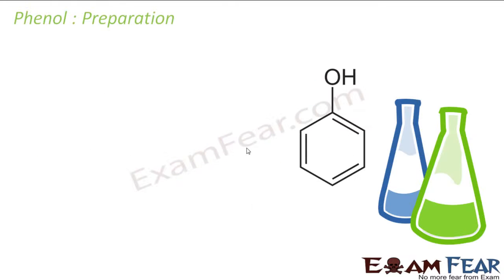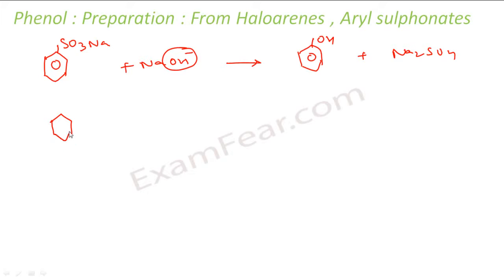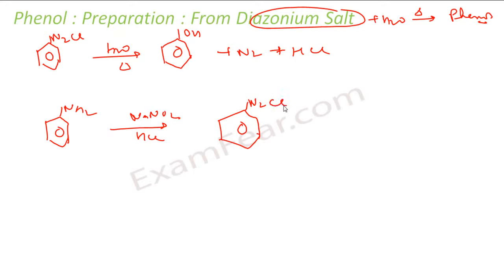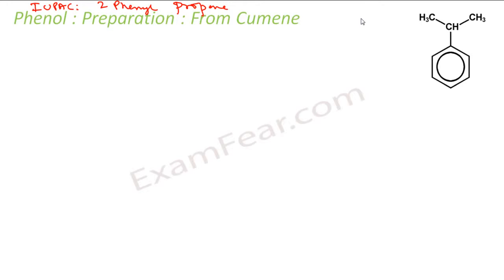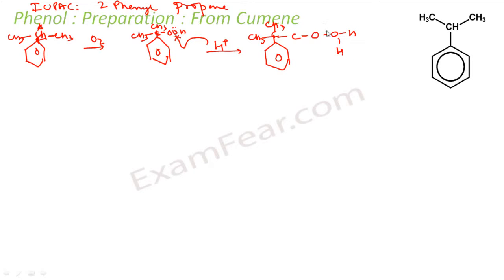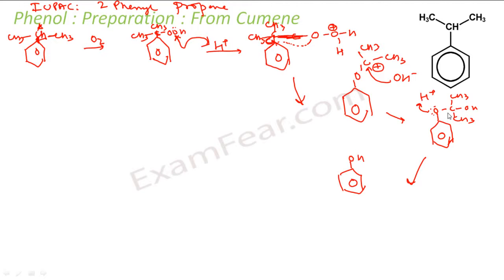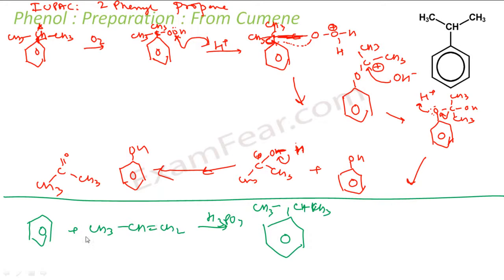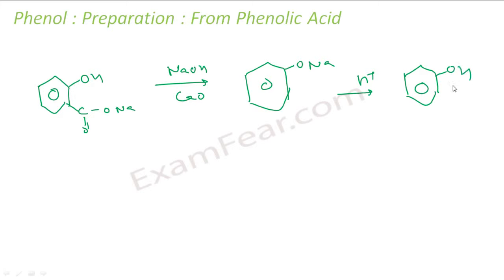Chemistry Alcohol, Phenol & Ether part 20 Phenol Preparation CBSE class 12 XII